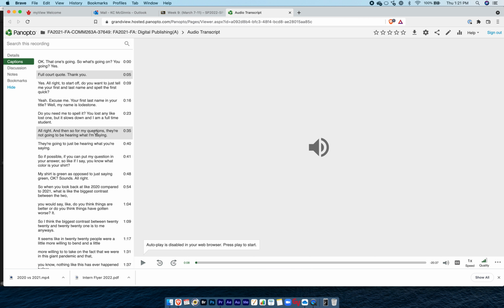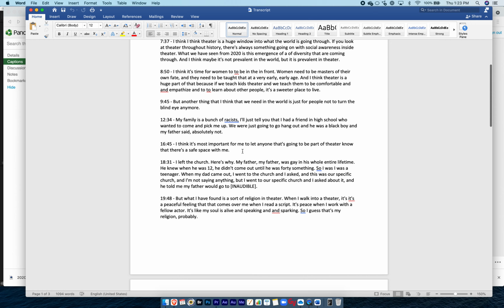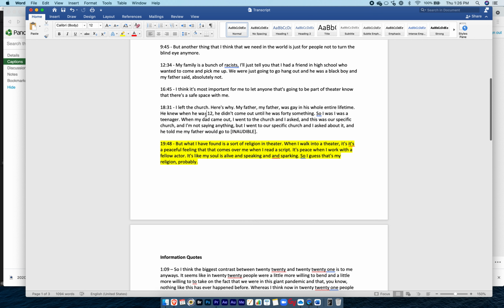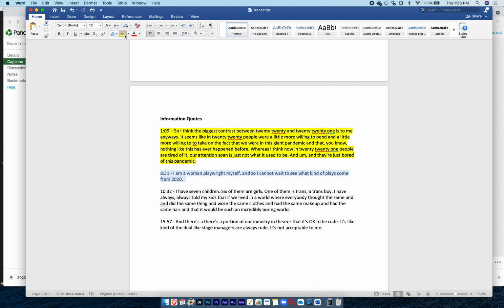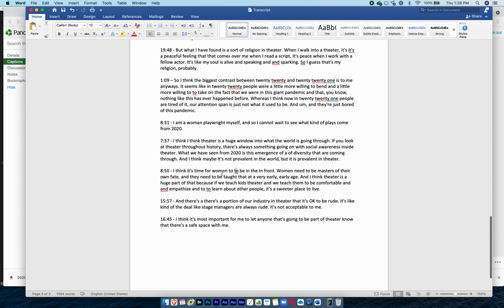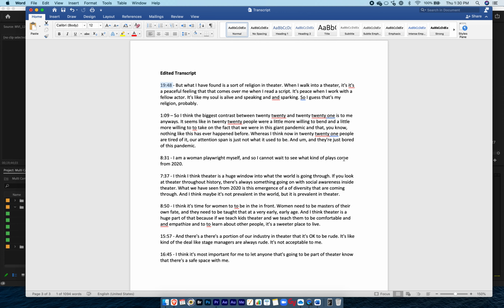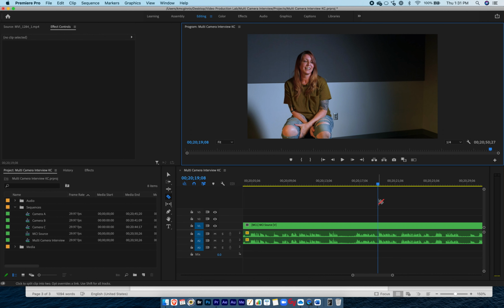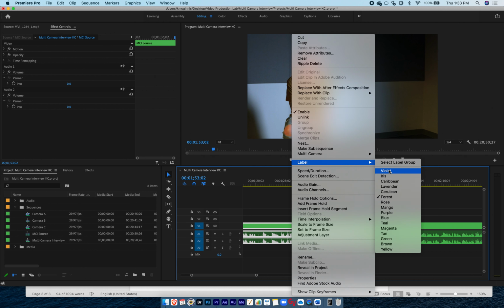Multicam Guide: Part 4